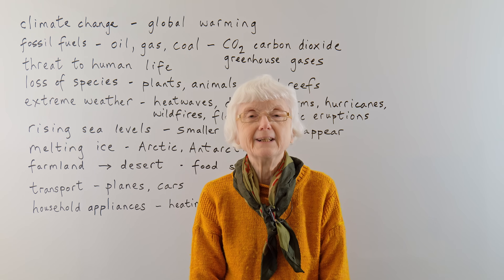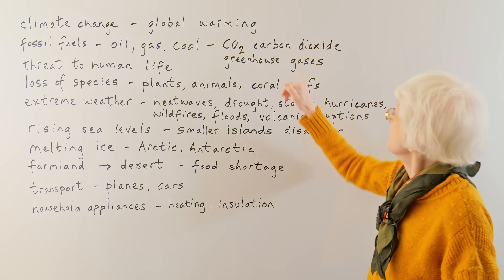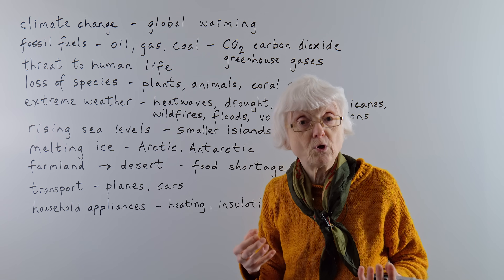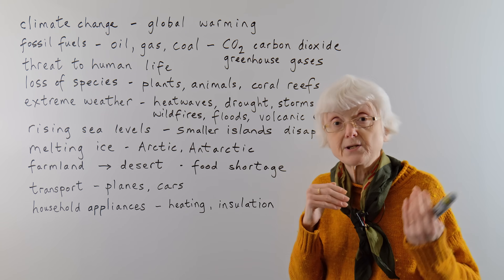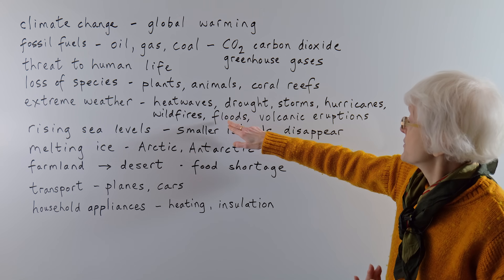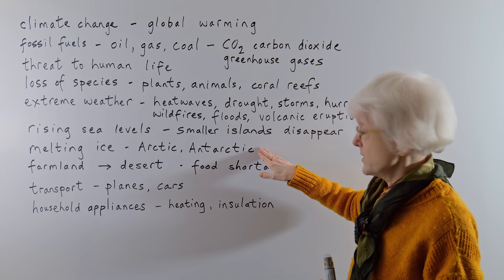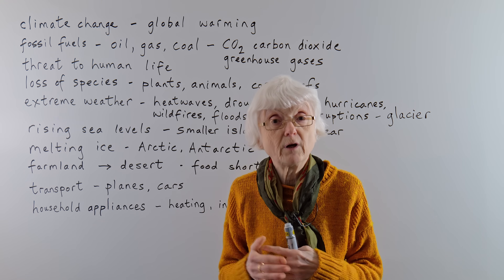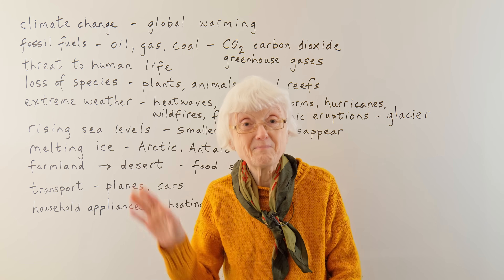English Vocabulary: CLIMATE CHANGE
Climate change is a major issue all around the world. In this English vocabulary lesson you will learn the main vocabulary connected with global warming, from fossil fuels and greenhouse gases to rising sea levels and extreme weather. Learning these words will help you be able to read and to listen to the news in English, and to discuss these important issues with English speakers. After watching, test yourself with the quiz.

In this video:
00:00 What is climate change?
00:31 global warming
00:53 fossil fuels
01:44 greenhouse gases, carbon dioxide
02:43 threat to human life
03:01 loss of species: plants, animals, coral reefs
03:36 extreme weather: heatwaves, drought, storms, hurricanes, wildfires, floods, volcanic eruptions
07:53 rising sea levels
08:20 melting ice
08:54 food shortage
09:52 What can we do?